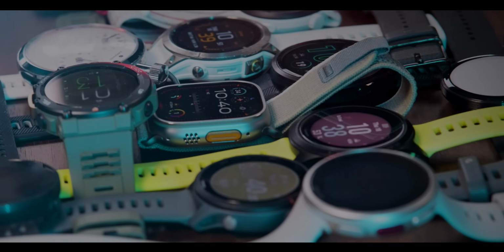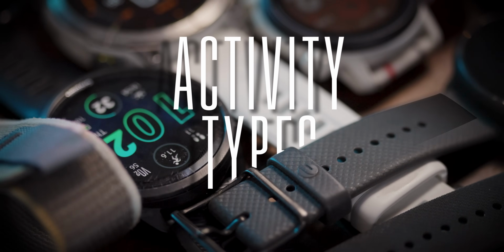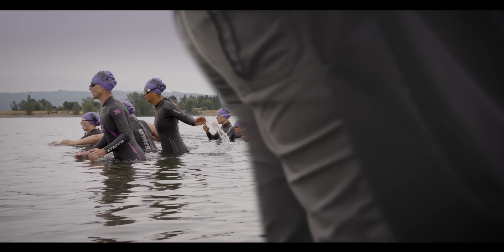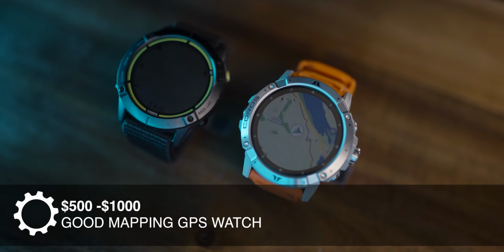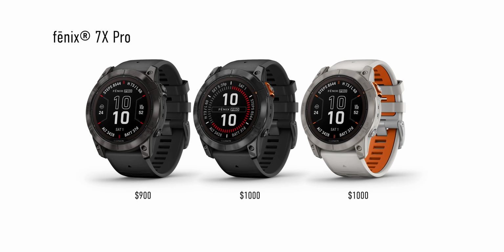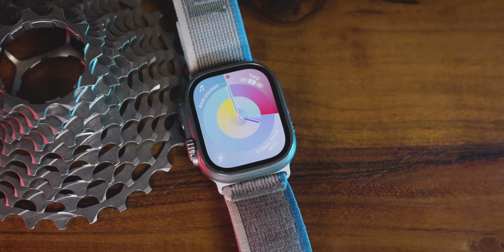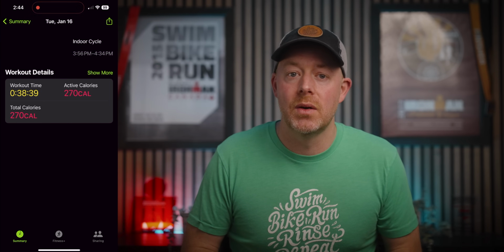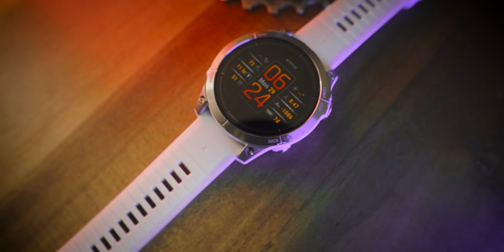How To Pick A GPS Watch In 2024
What should we look for when picking out a GPS Watch In 2024?